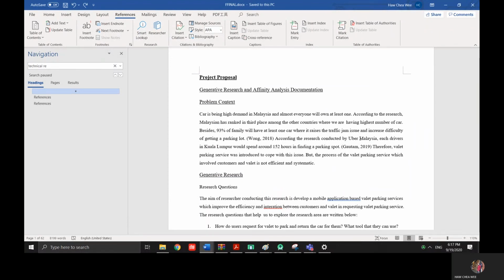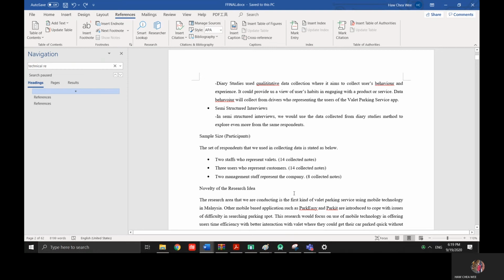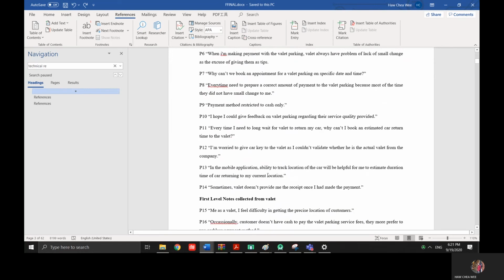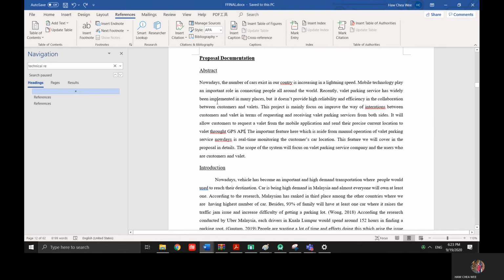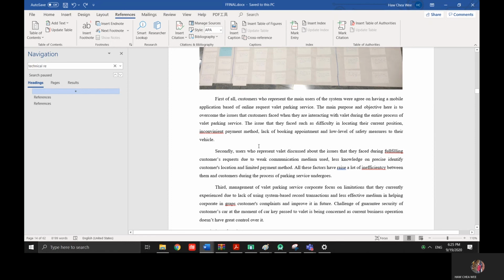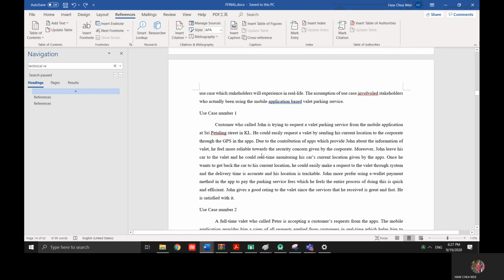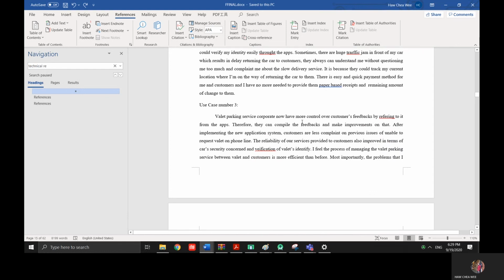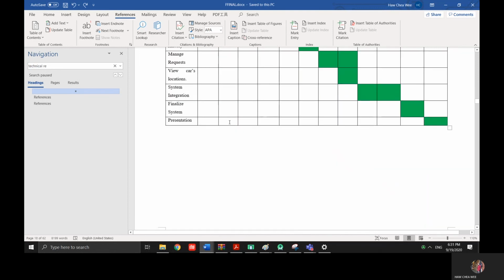Proposal Presentation (Haw Chea Wee TP046556)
MAE ASSIGNMENT - Proposal Presentation (Haw Chea Wee  TP046556)